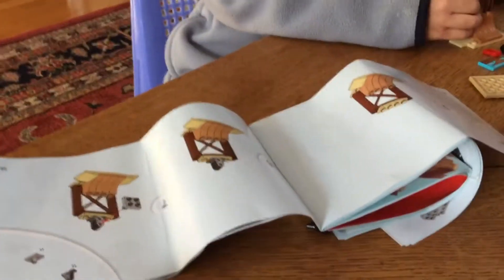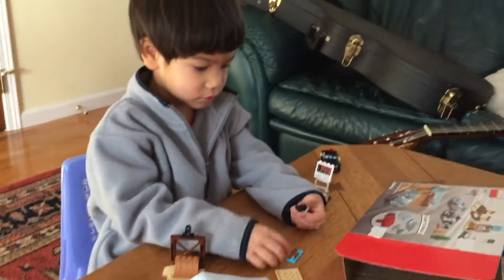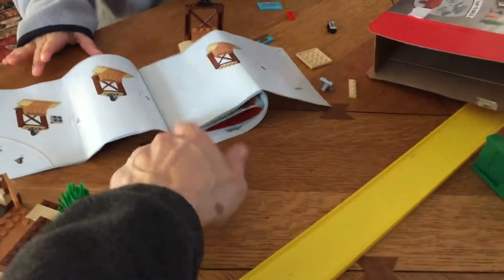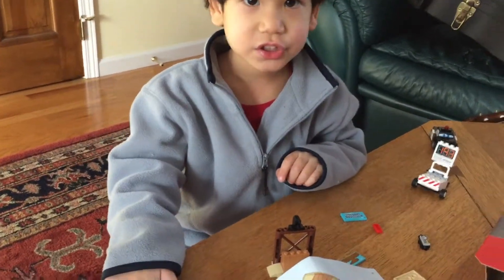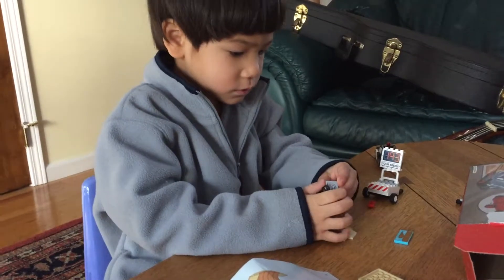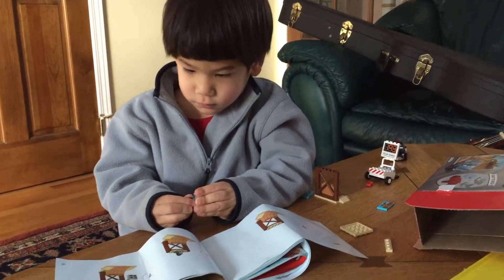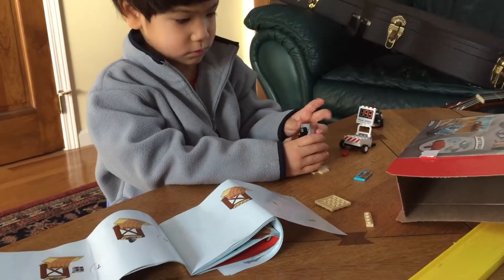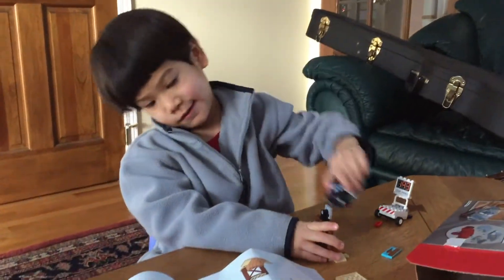Steven builds Aunt Elaine's Lego Car Set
Steven follows instructions and builds cars.